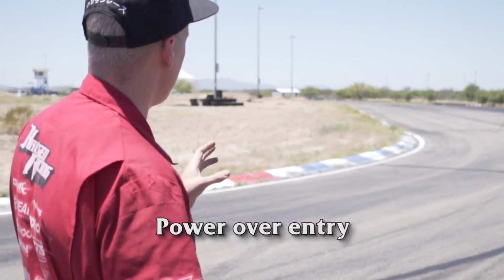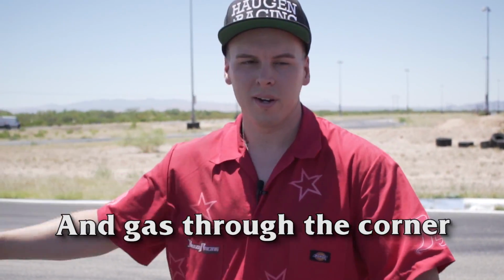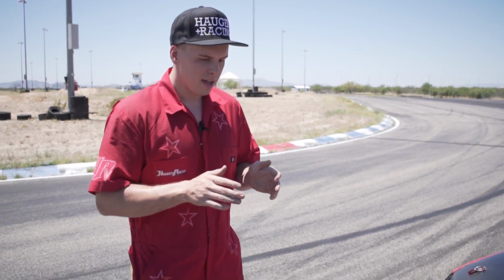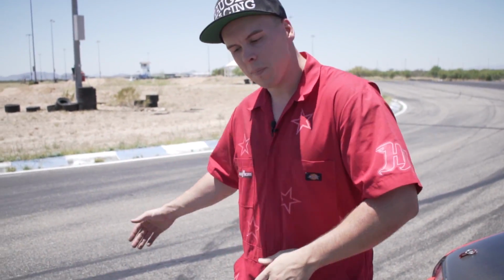How To Feint/Flick Drift!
Want to learn how to feint/flick drift? Learn how to feint/flick entry and enter like professional drifters do! This is a more advanced way of entering but is in my opinion the most fun and cool way to enter a drift.